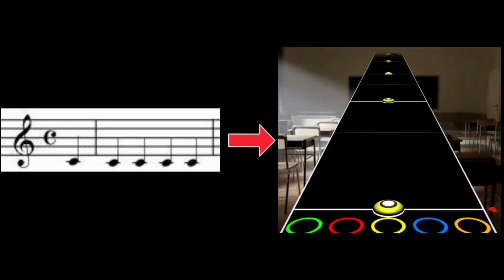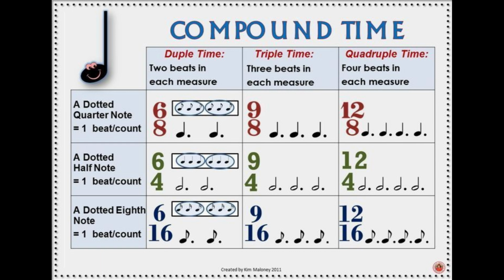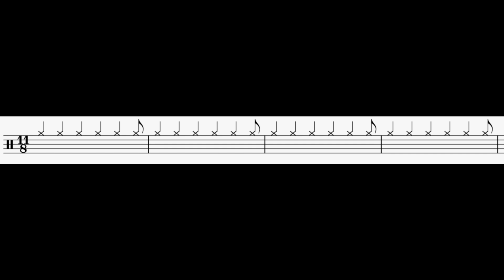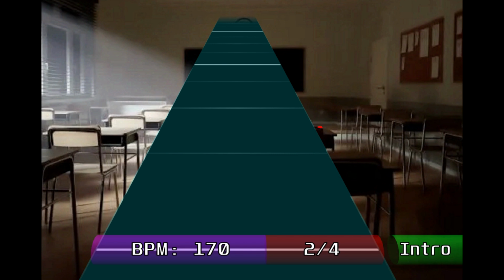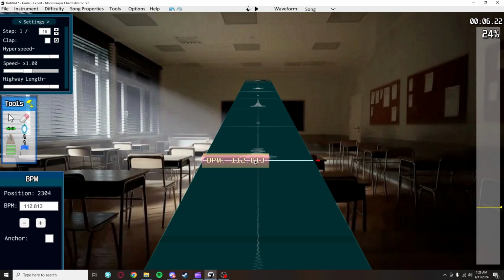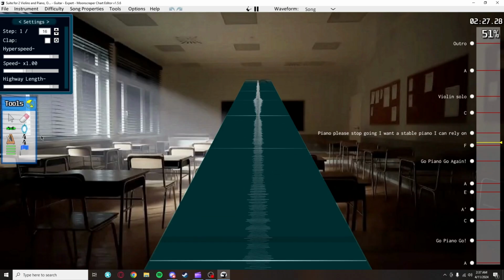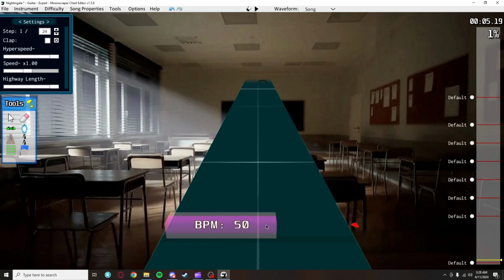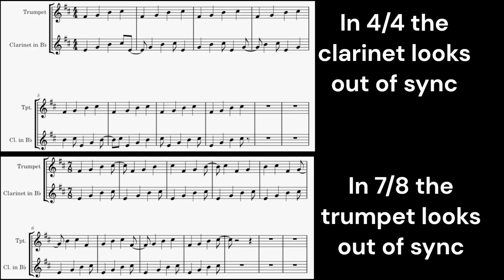18 - Advanced Tempo Mapping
This topic is definitely the most difficult up to this point and will be for a while. However, advanced tempo mapping is something that's unavoidable if you want to chart songs that aren't perfectly quantized or aren't strictly 4/4 (which is a lot of them!)

QUICK REFERENCE:
- Advanced tempo mapping relies heavily on your ability to figure out where the first beat of each measure should be.
- The numerator of a time signature is how many beats are in the measure. The denominator represents what division of note we're counting by. In 4/4, you have 4 one fourth notes, in 4/8, you have 4 one eighth notes. For your practical purposes in charting, doubling the denominator just makes your measures go by twice as fast. Increasing the denominator can also be important in order to do things like get a measure that has 15 beats in it, so you'd want the measure to be 15/16.
- Humans can mainly only feel music in units of 2, 3, or 4. So if you have a time signature that has more beats per measure than that, it must somehow be able to be broken up as subdivisions of size 2, 3, or 4. You can use this to your advantage to figure out the time signature. For example, if you are hearing subdivisions of 2 and 3 alternating, then you might have a song in 5/4 because 2 + 3 = 5.
- Remember that star power is affected by how fast the measures go by. If your chart is going by too fast or too slow, try to change it so that the star power will work better.
Anchoring a bpm marker locks it in place, allowing to change the bpm marker before it without messing up the whole tempo map.
- You can reference tabs or sheet music of a song to find the tempo and time signature. However, they can often be wrong. Make sure you confirm that it all looks correct before you just move on.

0:00 Intro
0:53 Pickup Measures
1:12 How Time Signatures Work in Moonscraper
2:36 Time Signatures that Aren't 4/4
3:18 Subdivisions
4:30 Figuring out Time Signatures Through the Drums
5:25 Inconsistent Time Signatures
6:13 Time Signature is Ruining the Star Power
8:36 Increasing or Decreasing Tempo
9:57 Free Time
10:58 Inconsistent Tempo
12:27 Properties of Dragging BPM Markers
12:57 Beat is Unclear
14:03 Imperfectly Spliced Medleys
15:28 Polymeter
15:50 Tabs as a reference?
16:19 Outro